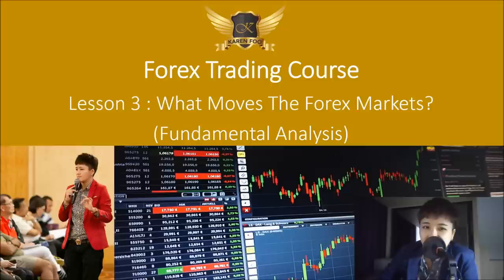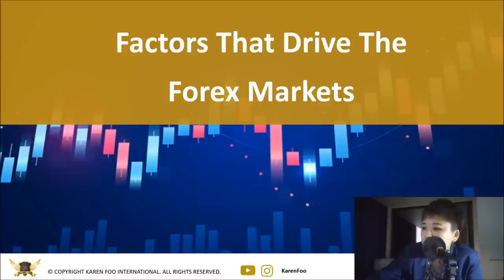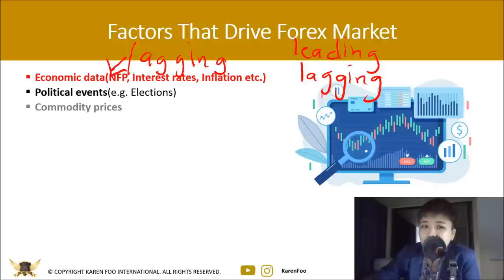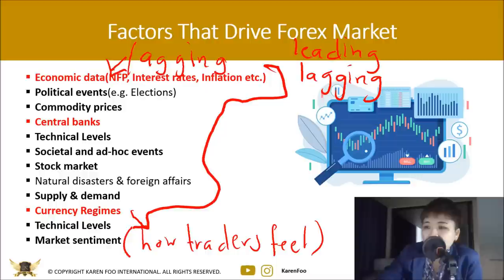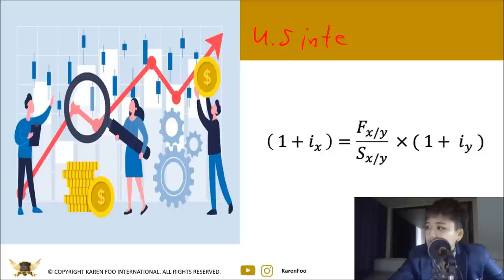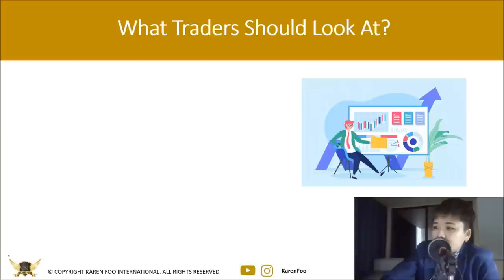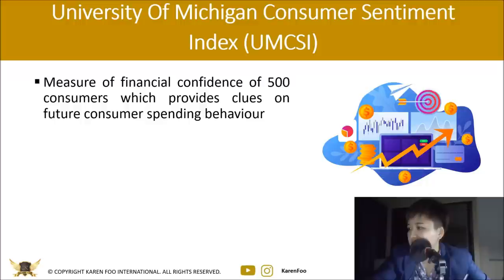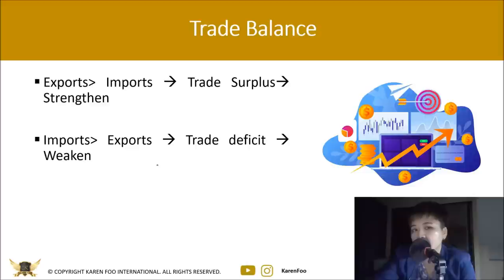Forex Fundamental Analysis for Beginners | FREE COURSE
If you're a beginner in forex trading, this forex fundamental analysis course is going to help you understand the forex fundamentals you need to know. I'm going to cover the economic indicators you need to take note of as well as the basics of monetary policies in forex trading context.

To become a successful forex trader, you need to incorporate fundamental analysis into your analysis process. Professional forex traders also rely on fundamental analysis a lot to make their trading decisions.

In this free forex trading course, I'm also going to share with you some economic theories you need to know so that you can understand fundamental analysis better. So if you're looking for the best trading course and a free trading course when it comes to fundamental analysis, i hope that this course is able to deliver this expectation for you.

As part of my efforts to give back to people during this pandemic, I'll be launching more online free trading courses on my channel so if you do benefit from it, kindly subscribe and stay tuned!